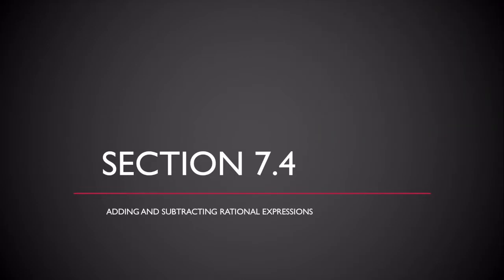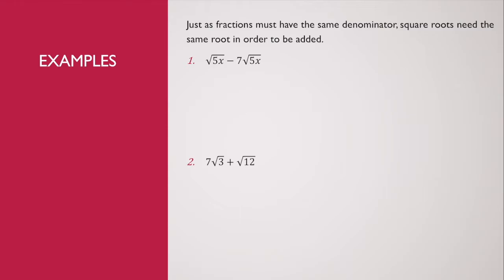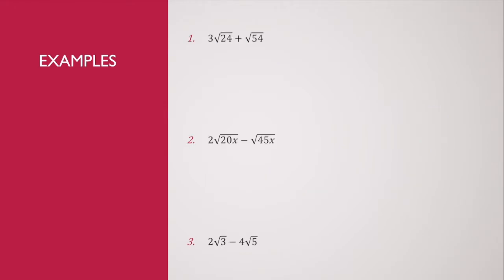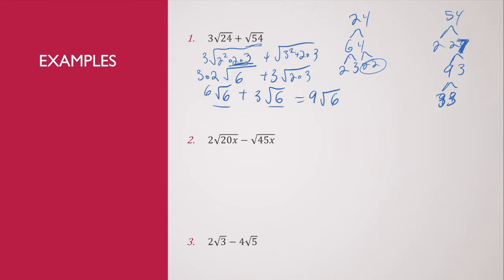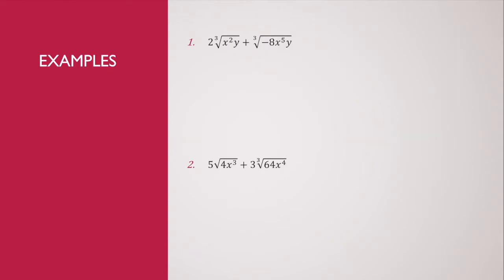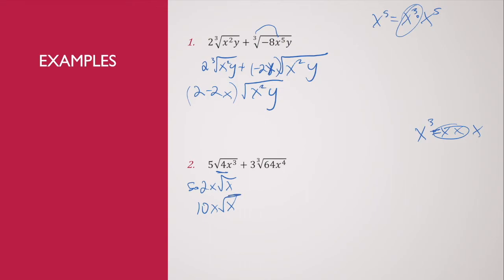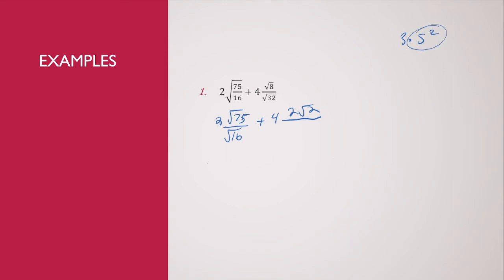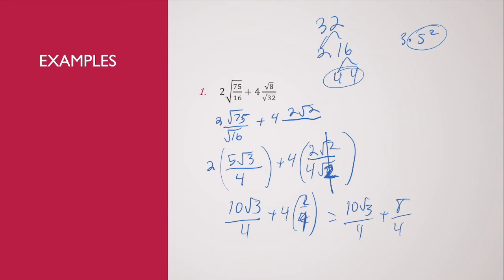Section 7.4, Corequisite Algebra